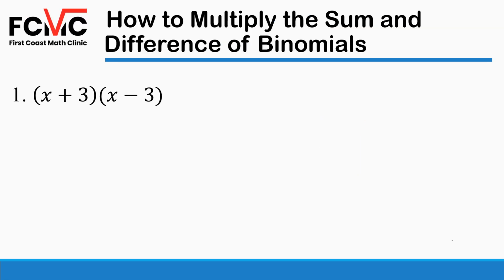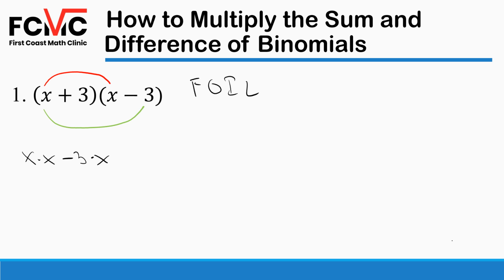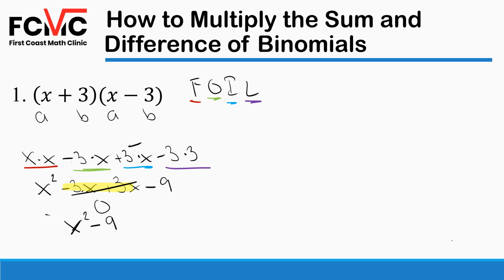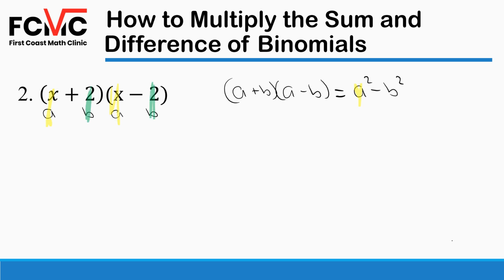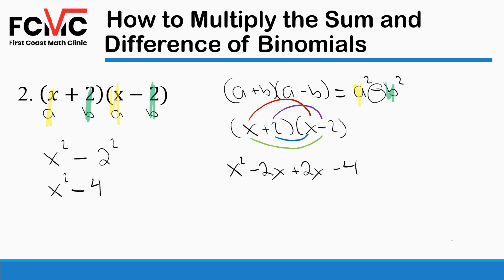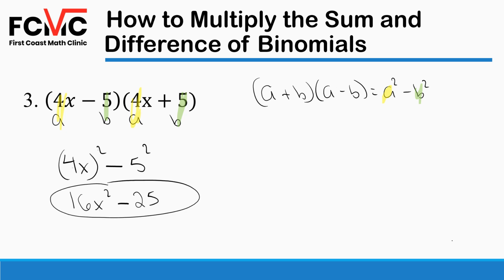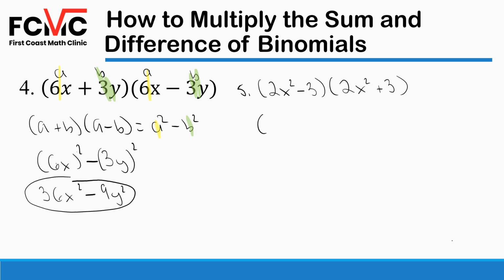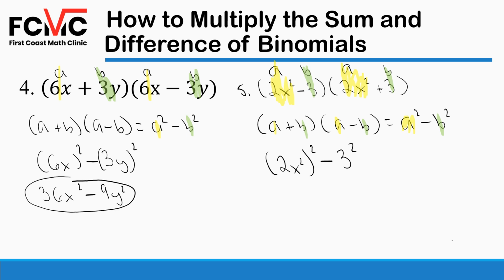How to Multiply the Sum and Difference of Binomials - First Coast Math Clinic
How to Multiply the Sum and Difference of Binomials

First Coast Math Clinic (FCMC) LLC. shows how to multiply the sum and difference of binomials (a-b)(a+b)

Video Timestamps
00:00 Start
00:50 Example 1
04:20 Example 2
06:21 Example 3
07:21 Example 4
08:28 Example 5